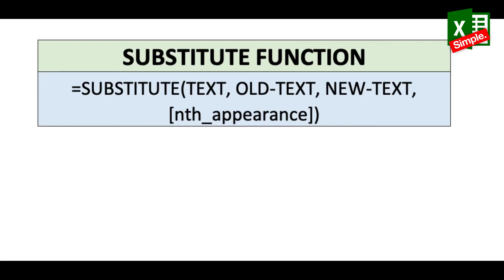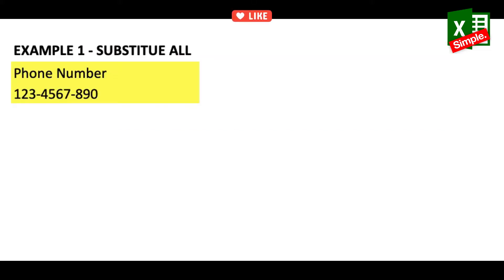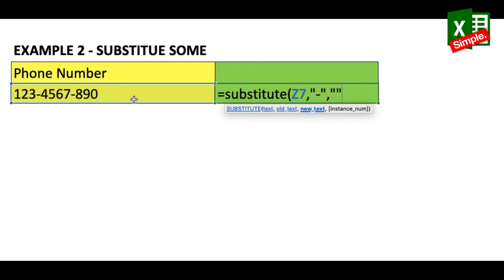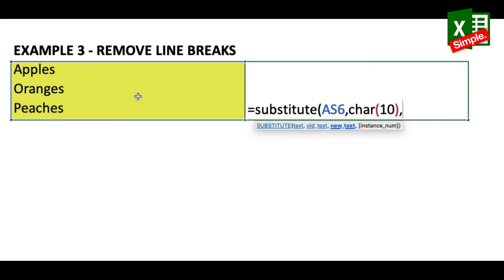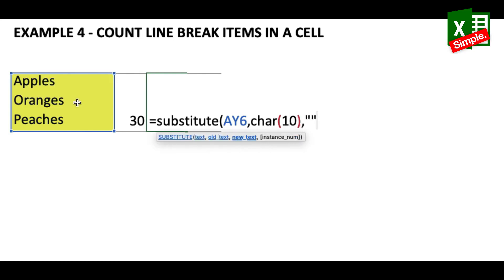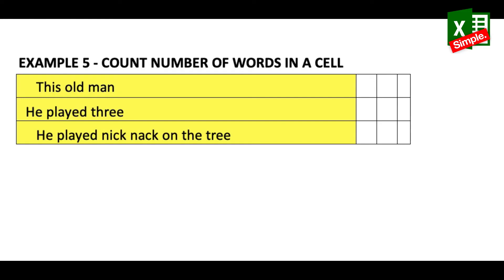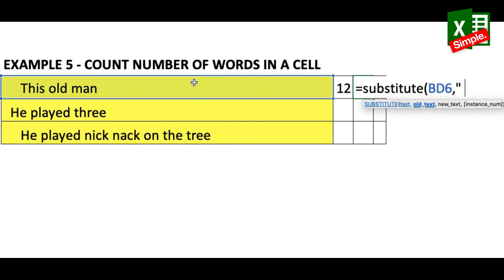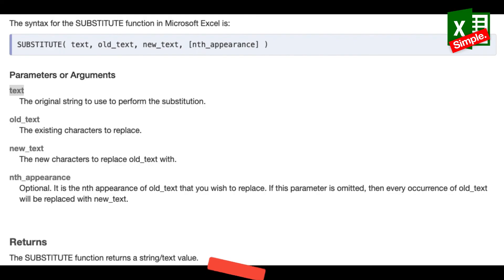Cut Your Search Time in Half with Excel's SUBSTITUTE Function!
Substitute function has got may practical applications while using excel. Let us see this with five practical examples.

00:00 - Substitute function's Syntax
01:00 - Substitute All
02:08 - Substitute Some
03:57 - Remove Line Breaks
04:07 - Count Line Breaks
06:06 - Count words in a cell